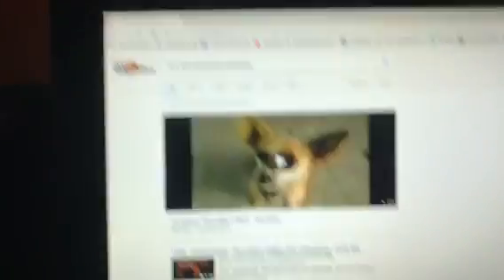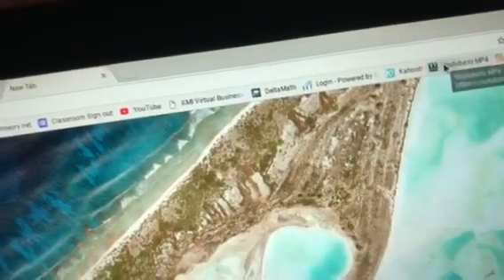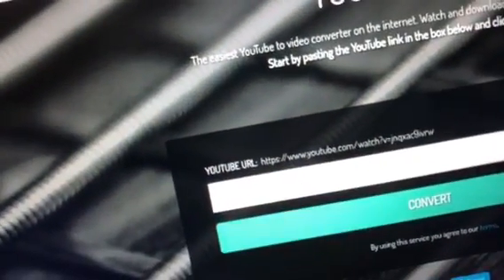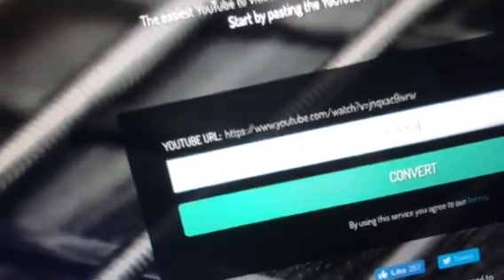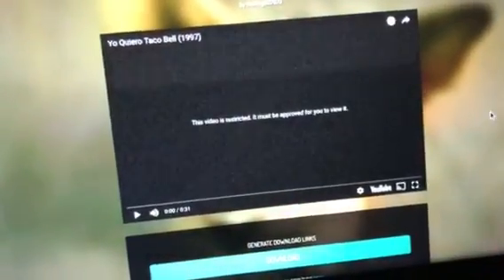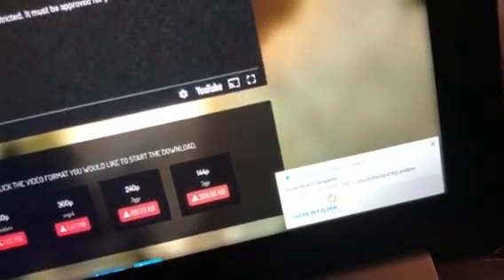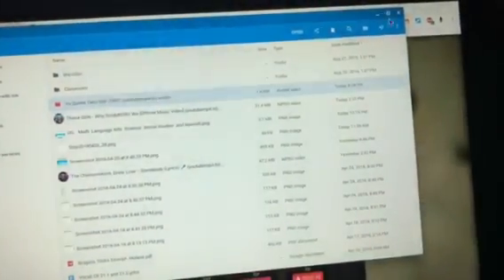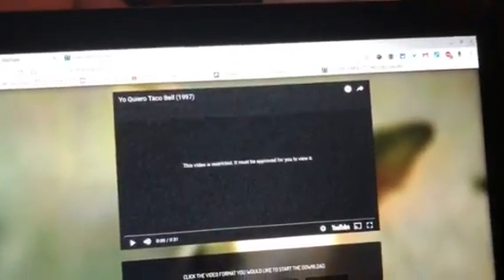How to watch blocked/restricted YouTube videos on your school computer (NOW PATCHED)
This is a tutorial video on how to watch restricted YouTube videos on your school computer

UPDATE NOV 27TH 2018: I just found out that this video converter is getting blocked by the school’s web filter